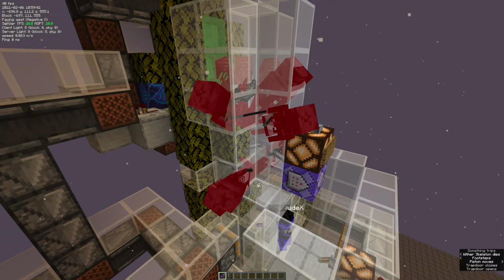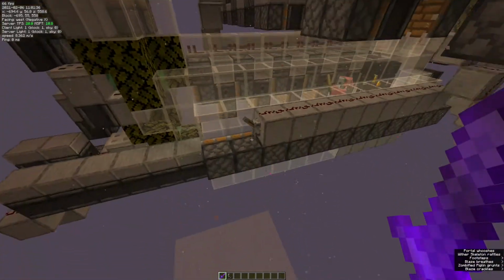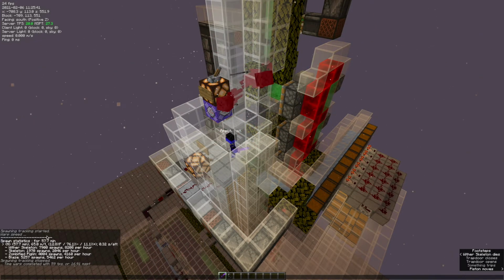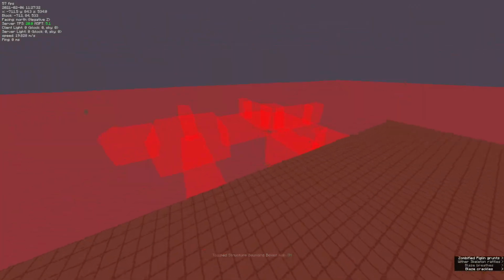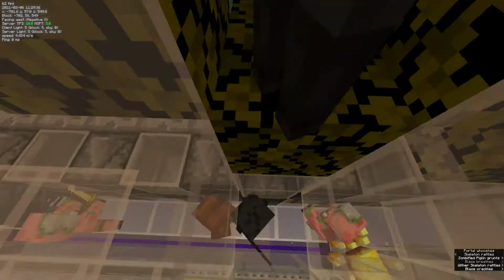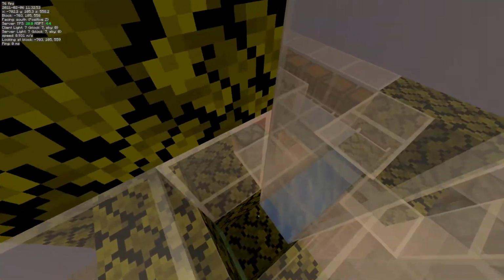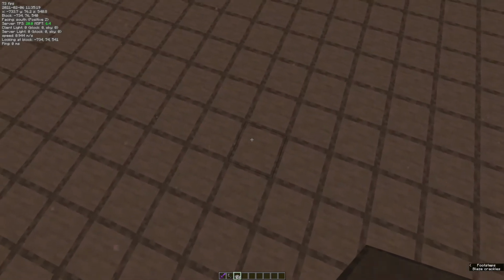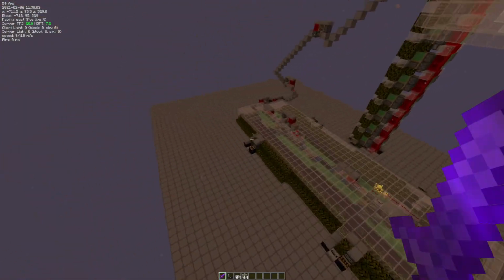Wither Skeleton Farm Java 1.16 (NO WITHER ROSE, NO GHAST, LAG FRIENDLY) | Mob Farms #1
Hello everybody! Today I have a lag friendly wither skeleton farm that produces around 7.5 skulls/minute.